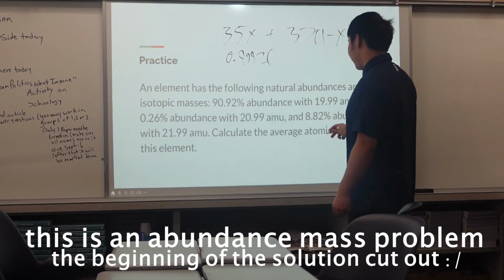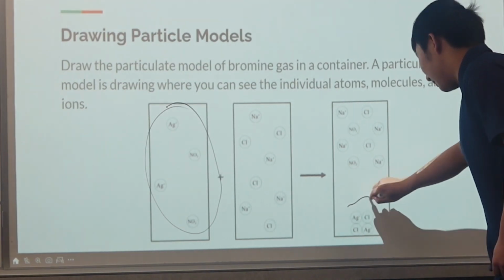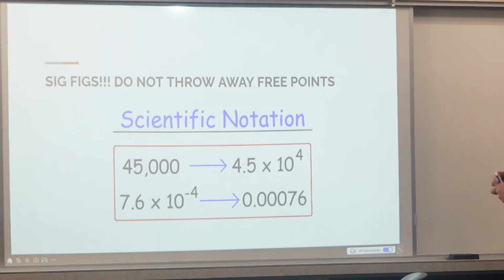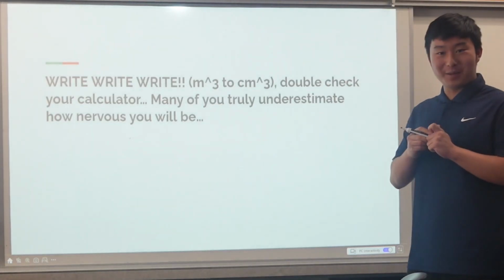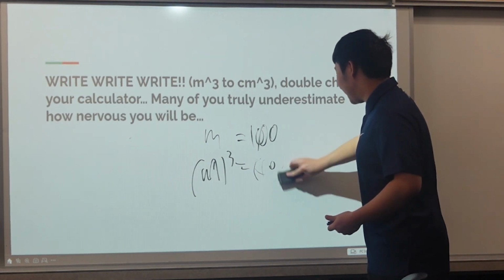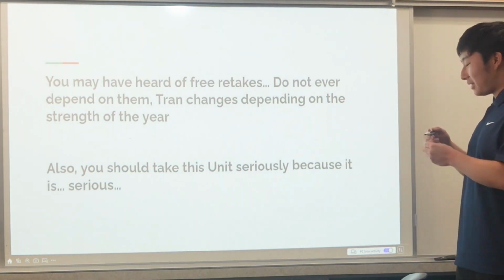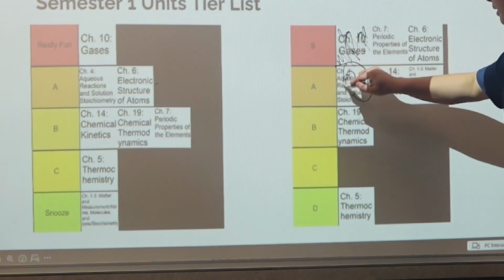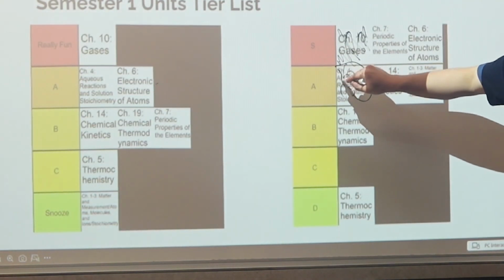08/29/23 Chapter 1-3 Stoichiometry